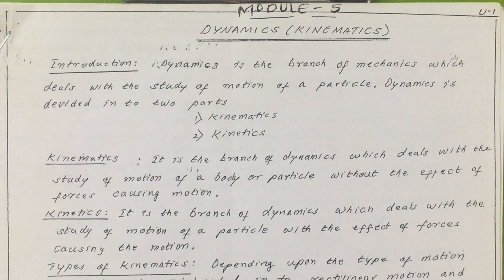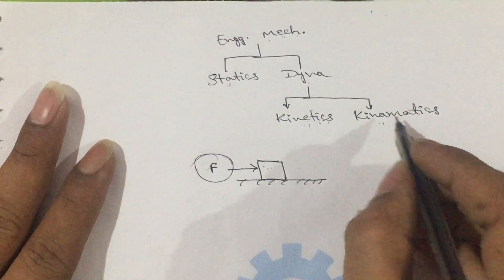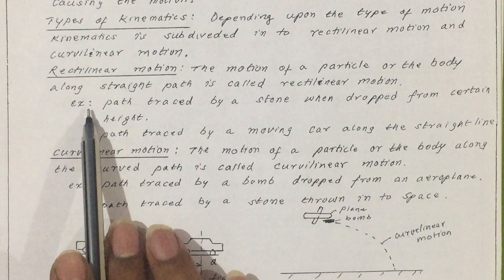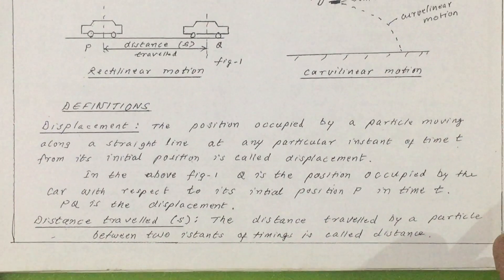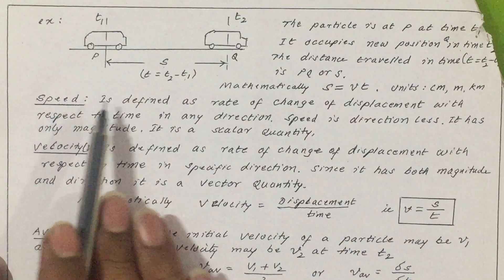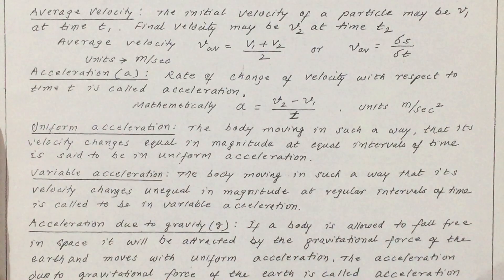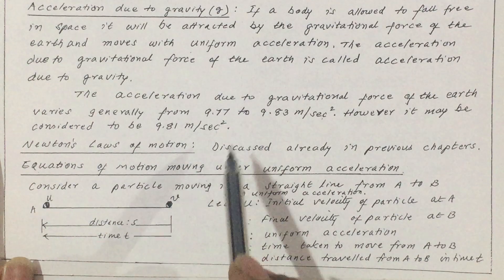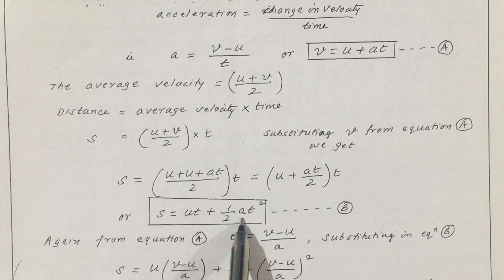Module 5: KINEMATICS